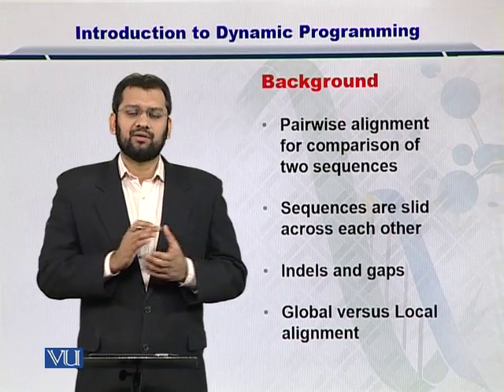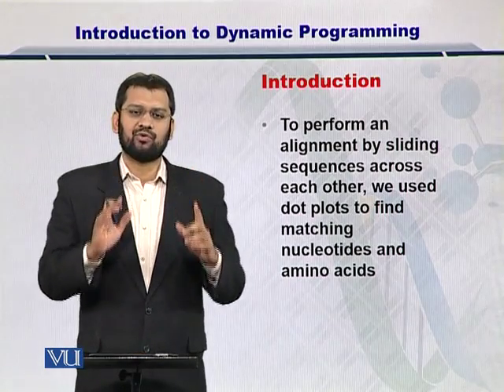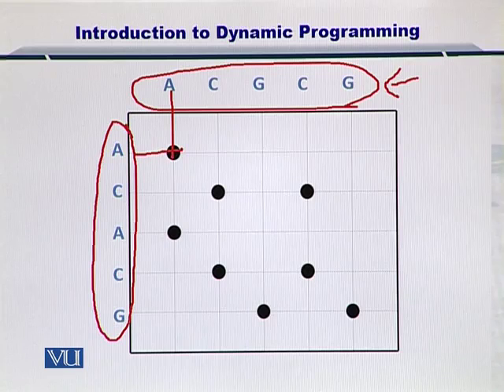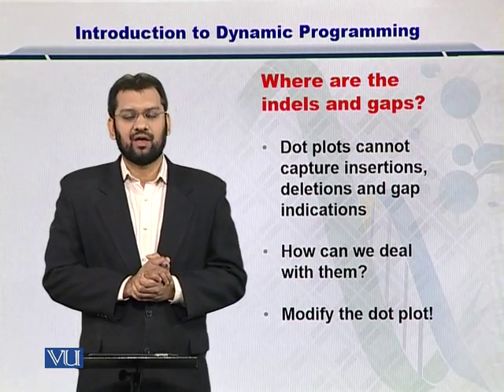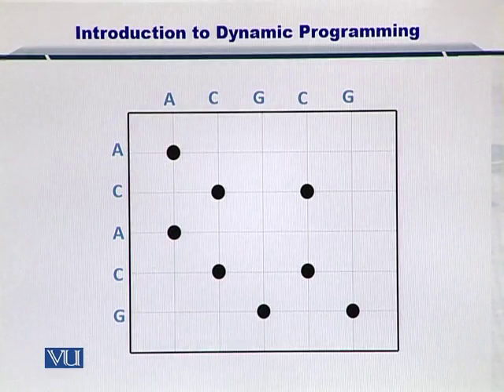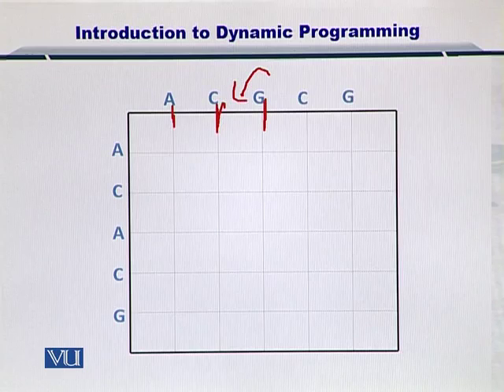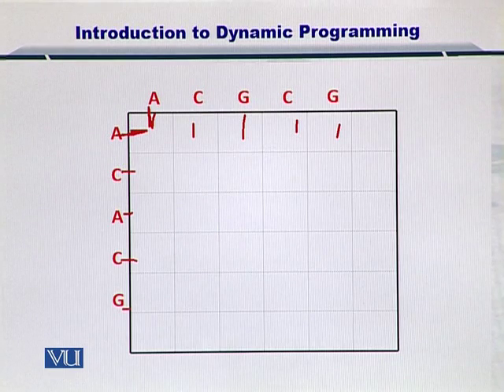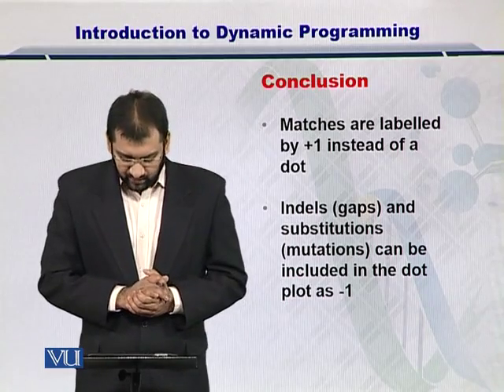Topic 32 (BIF401 - Bioinformatics I)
Course Code: BIF401
Course Name: Bioinformatics I
Instructor: Dr. Safee Ullah
Topic: INTRODUCTION TO DYNAMIC PROGRAMMING